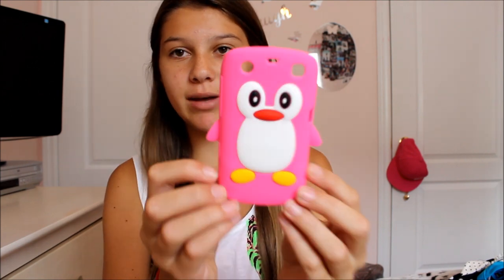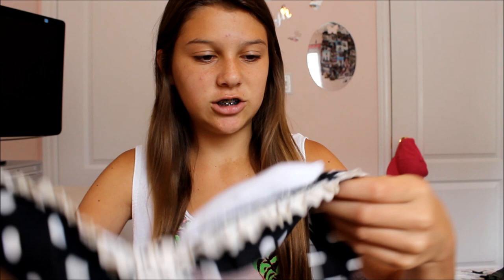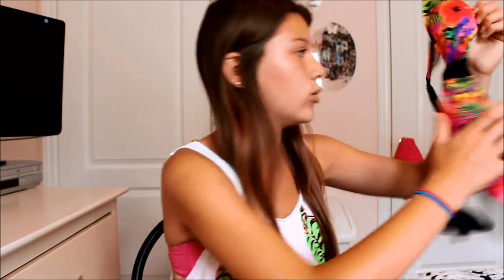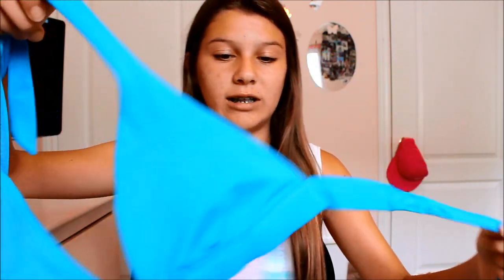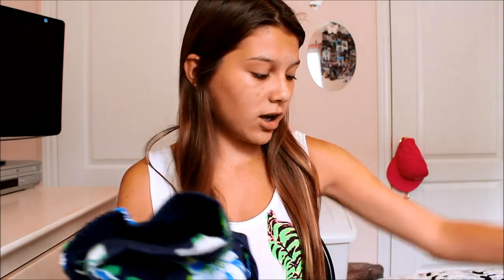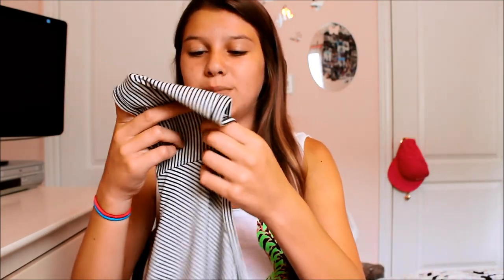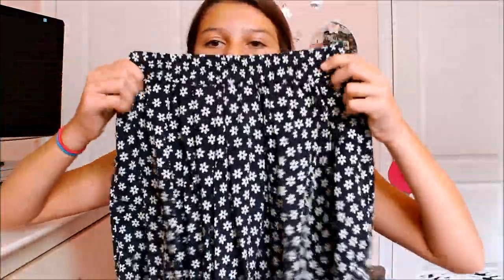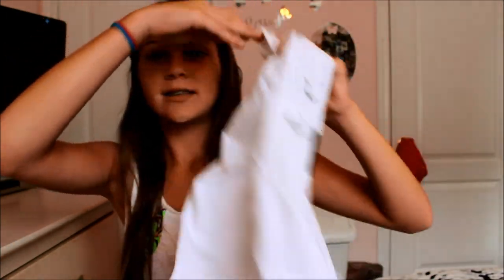Summer Collective Haul ☼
open because we just all know you want toooooo ~

WATCH IN 1080HD! :0 its 10 times better.. i promise. ;*

♥LINKSS♥

♥vlog channel ; coming soon
♥Gifboom: saraxoxo2000

ABOUT ME:

Name : Sara :)

Age: 13

Grade: going into 8th!

Country: Canada!

xoxo sara open because i love ya!